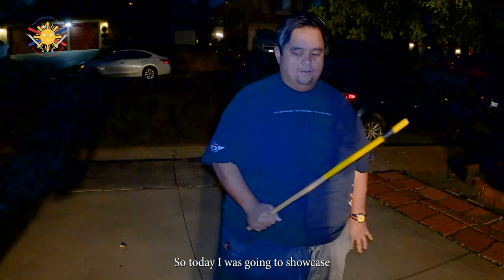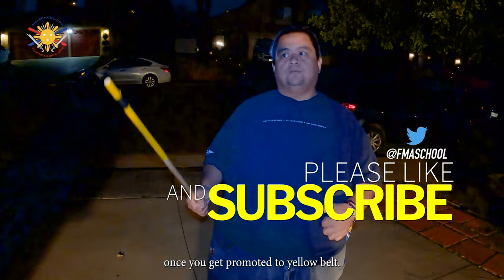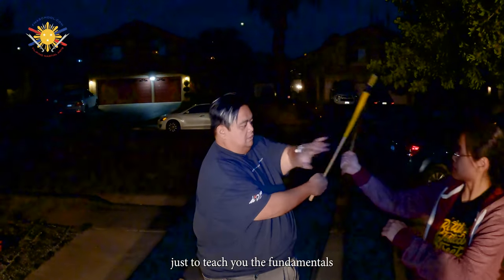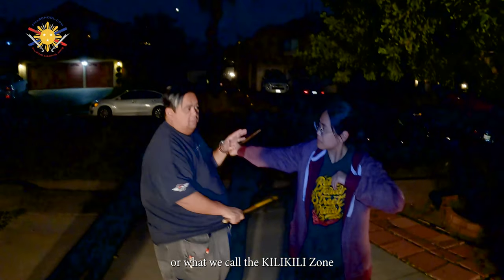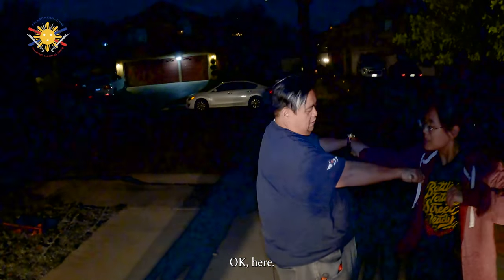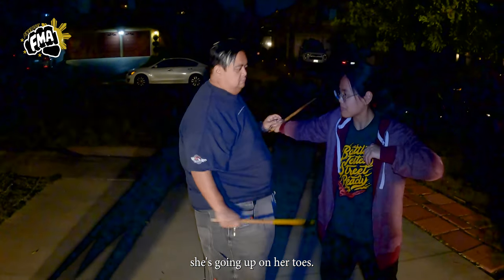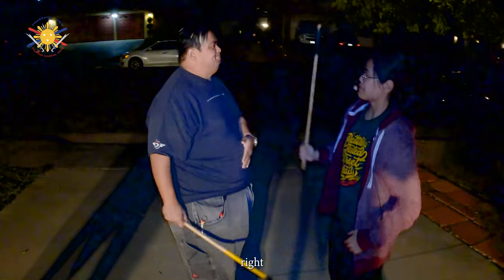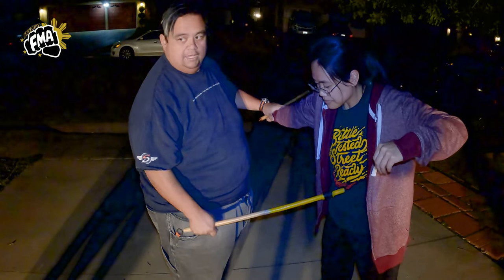Modified Corto vs Multi-Style System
Same Family different styles.

So this video is not intended to say one style is better than the other, rather it is showcasing the difference between the two.  I am sure there are plenty more differences as well as similarities, but here are some of the immediate differences.